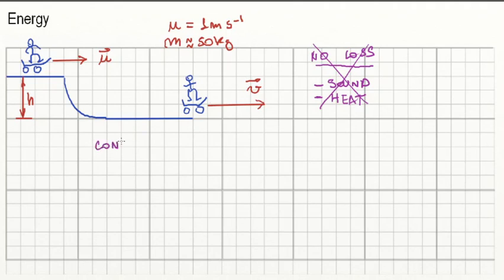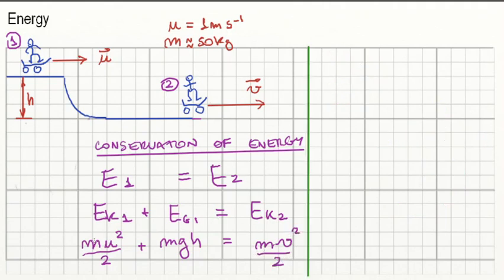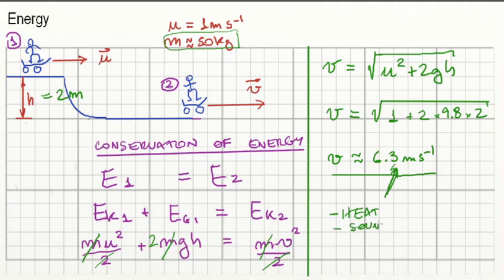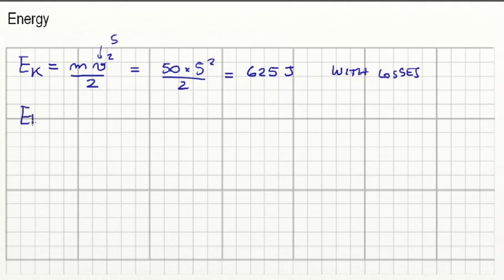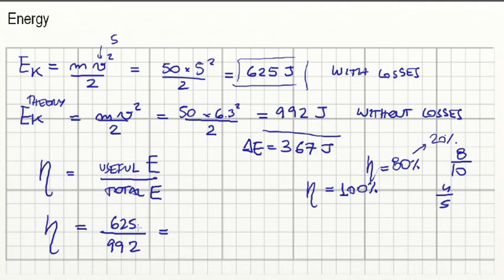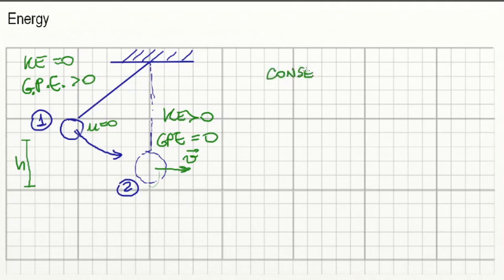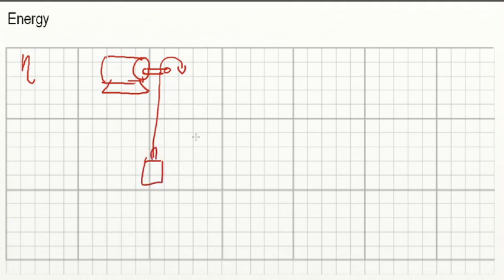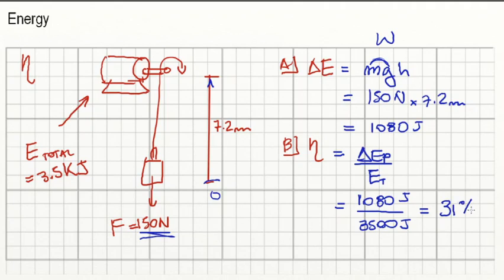Energy examples (video lesson)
Mechanics - Energy - Efficiency